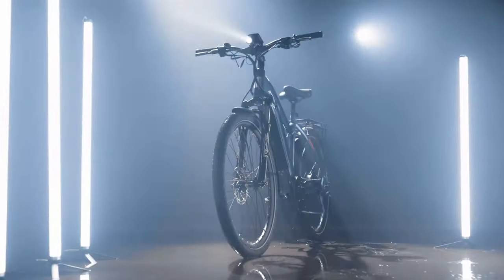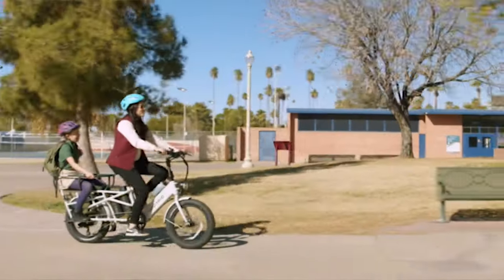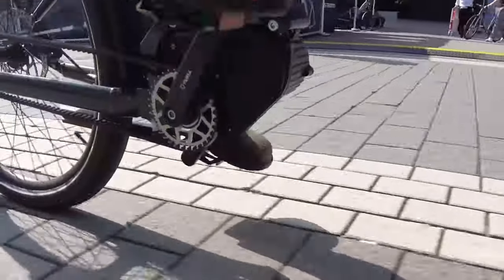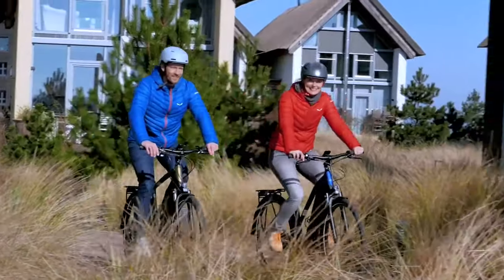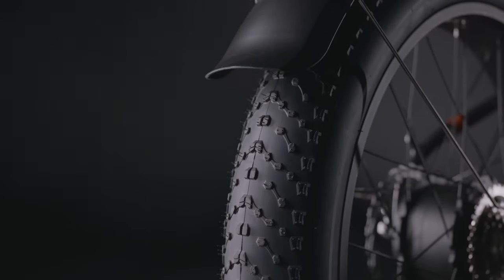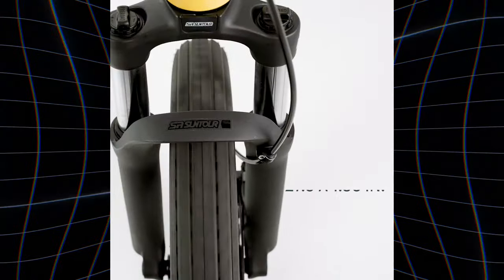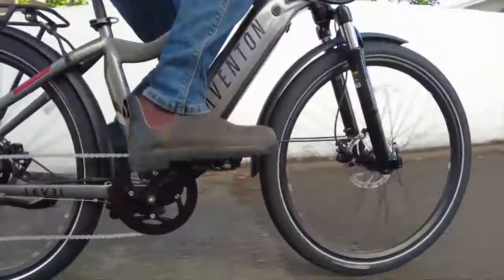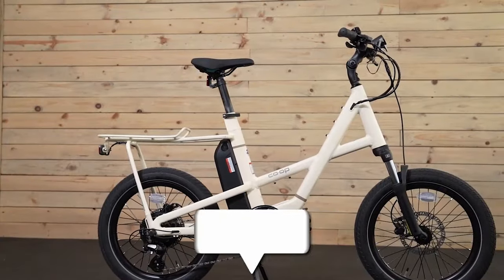Best Long Range Electric Bikes 2024 - The Only 6 You Should Consider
Links to the best Long Range Electric Bikes 2024 are listed down below:

► 6. Lectric XPedition Cargo

► 5. FUELL Flluid-2

► 4. Merida eSPRESSO 775

► 3. Rad Power RadRover 6 Plus

► 2. Co-op Cycles Generation e1.1

► 1. Aventon Level.2

There are so many Long Range Electric Bikes on the market that it can be hard to narrow down the best ones.  In this video, we’ll be comparing 6 Long Range Electric Bikes that are designed for different kinds of users.  Not only will we take build quality, features and sound quality into account, but price as well, so that you can decide which is best for you.